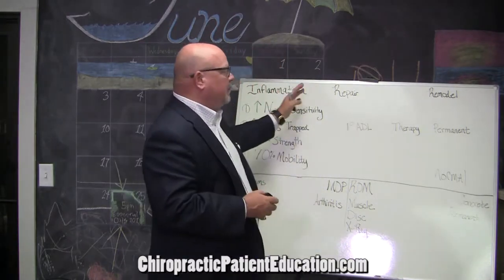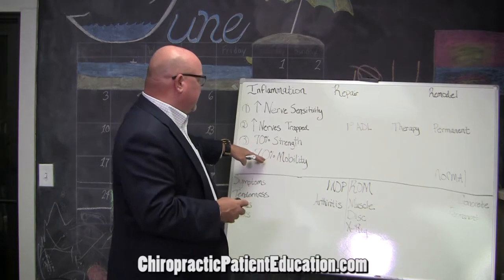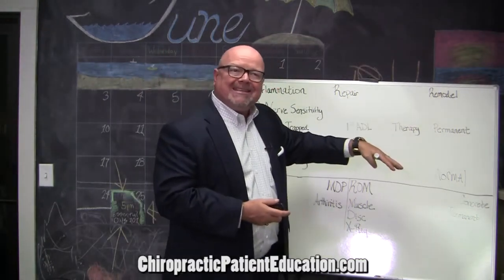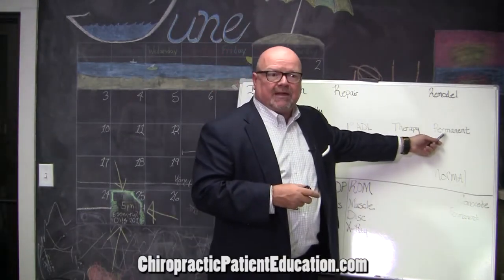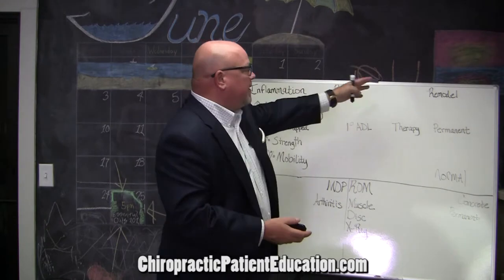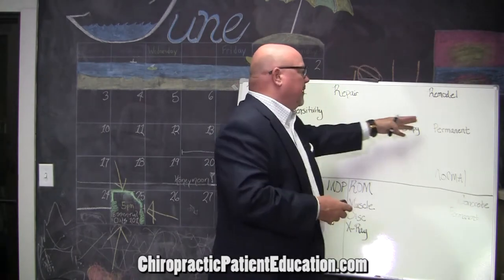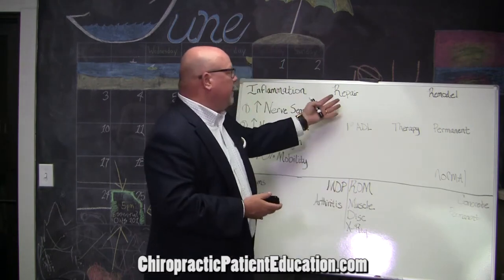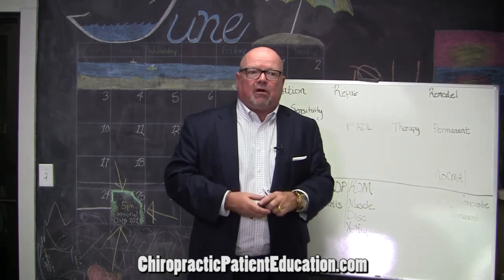Major Patient Education White Board Points